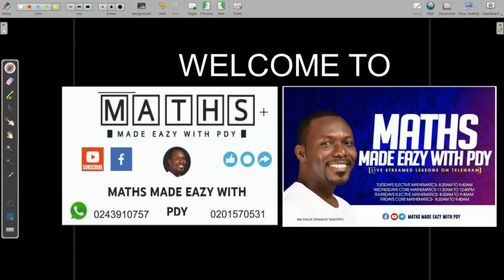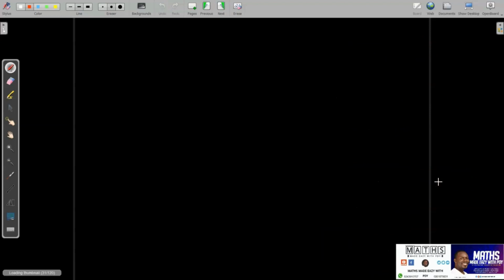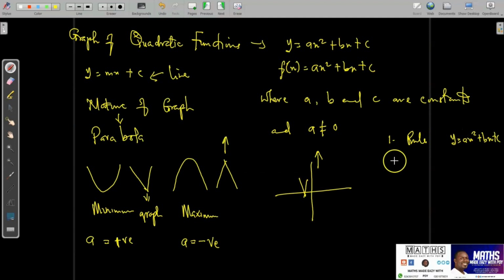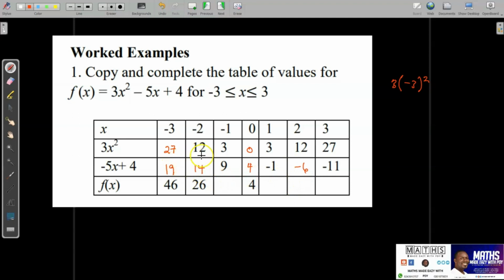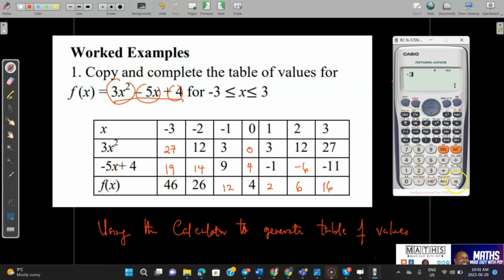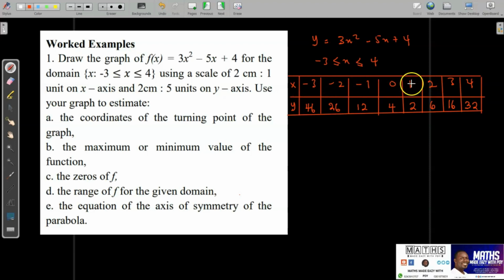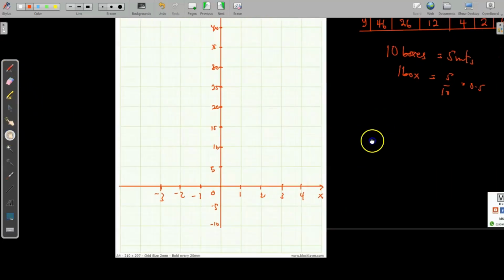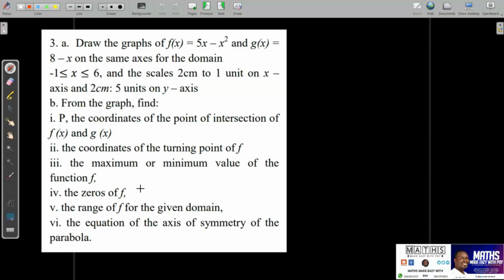Graph of Quadratic Functions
Graphing Quadratic Functions: A Step-by-Step Guide: Get a detailed walkthrough on how to graph quadratic functions, including identifying key features, finding intercepts, using the calculator to generate table of values for quadratic functions and many more.